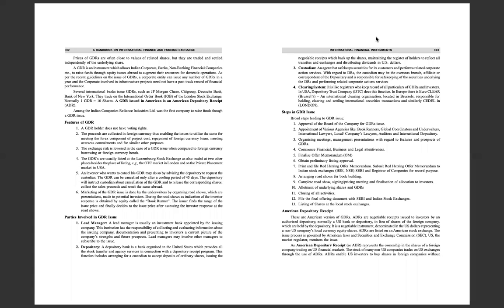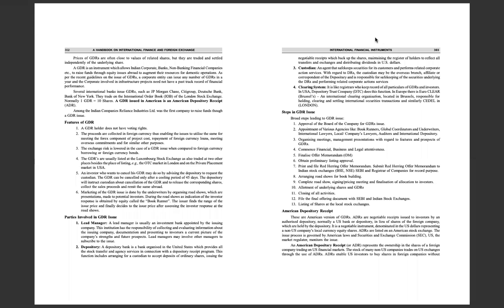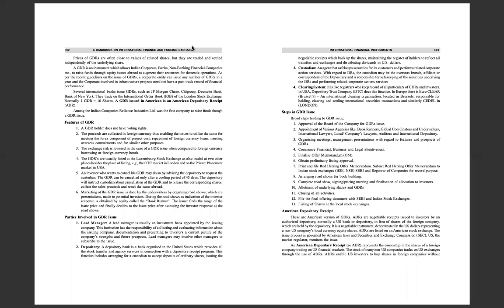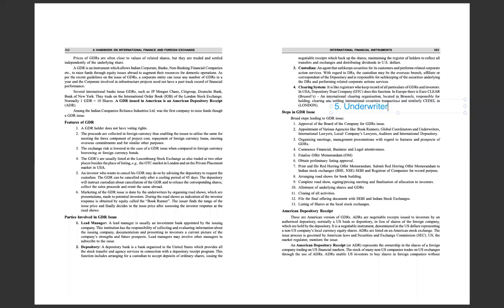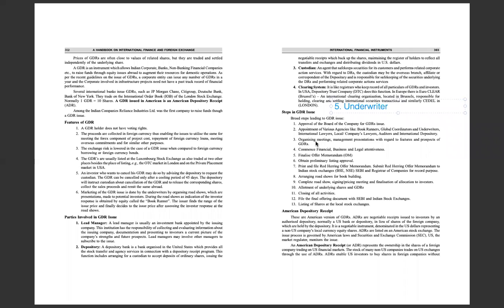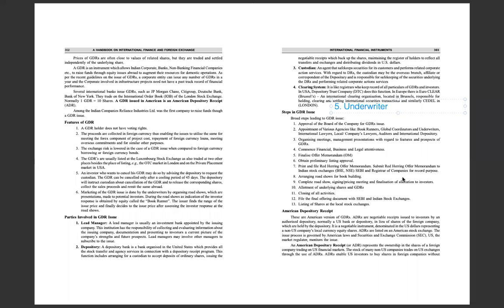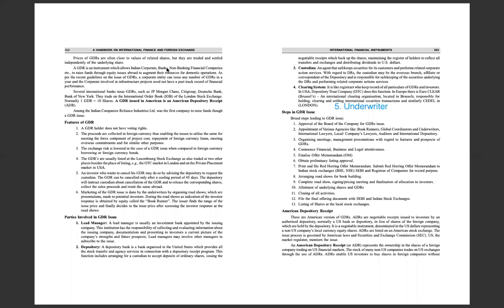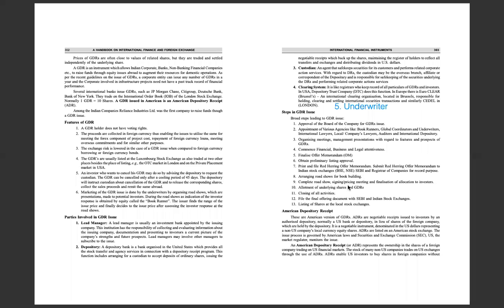international equity instruments